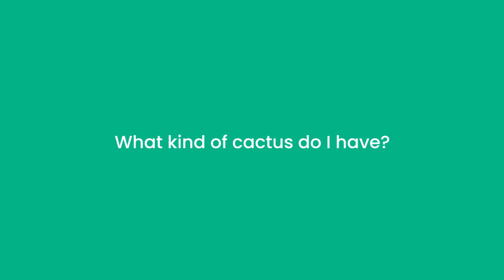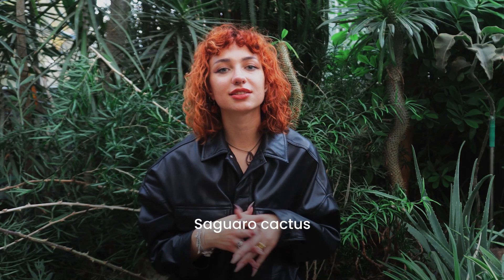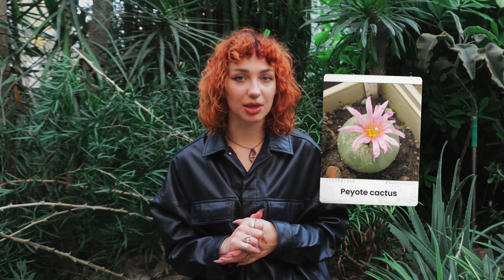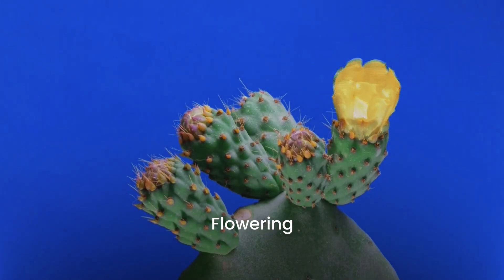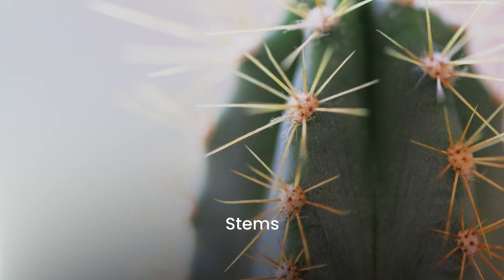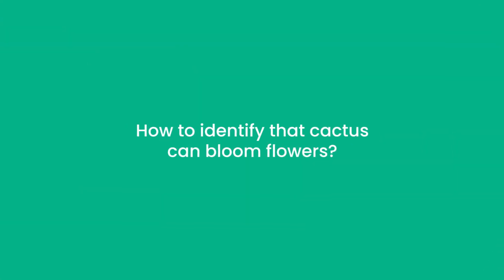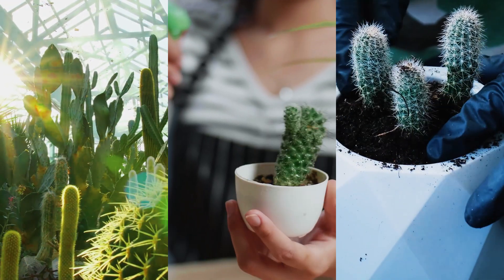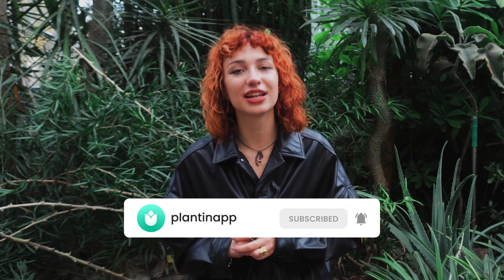Identify Cactus like a Pro with Pictures & Names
Cactus identification isn’t so complicated! Explaining how to identify a cactus species step by step. We also talk about flowers on cactuses. How to tell if your cactus is about to flower? Watch the video to see!

00:00 Introduction
00:10 What type of cactus do you have?
00:32 The most popular cacti in the USA
00:43 Golden Barrel Cactus
01:02 Opuntia
01:21 Saguaro Cactus
01:43 Phipsalis
02:19 Common types of cactuses
03:34 Cactus ID characteristics
03:47 Stems
03:59 Spines
04:10 Leaves
04:22 Color
04:32 Flowering Styles
04:48 How to identify that cactus can bloom flowers?
05:48 PlantIn cactus identifier